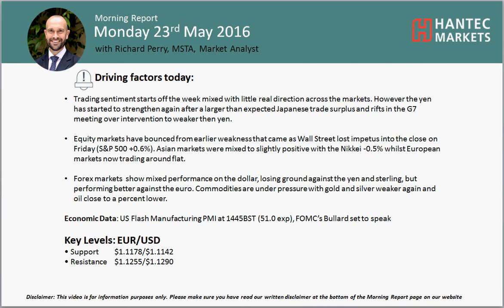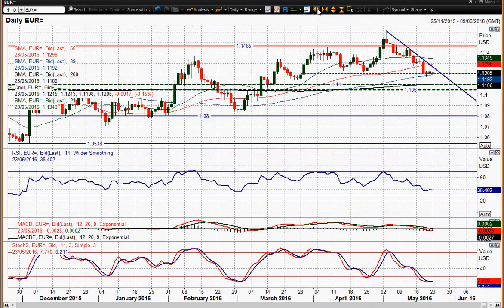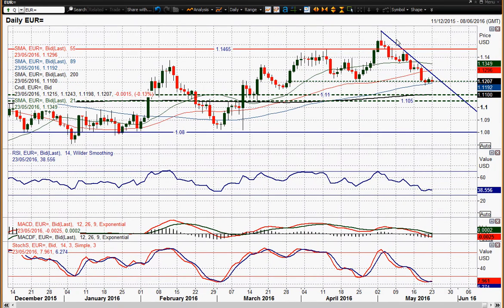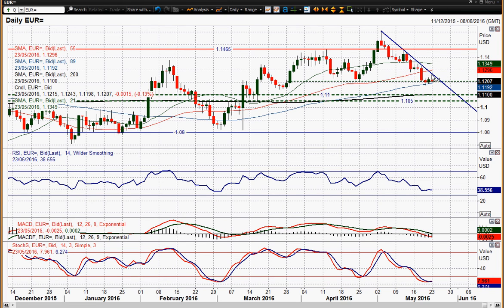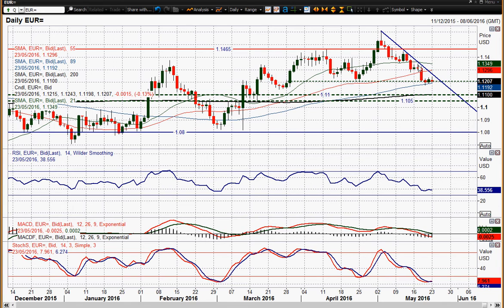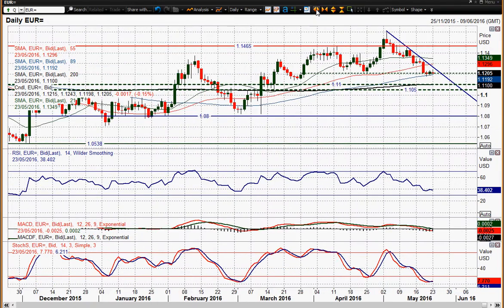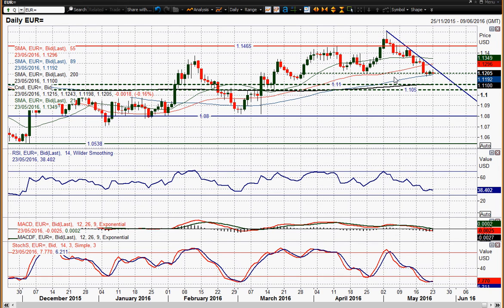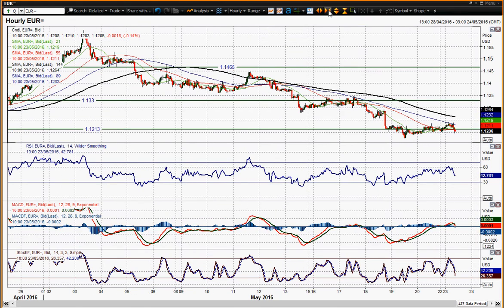EUR/USD 23/05/2016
What are the key levels to watch as the euro comes under further strain?